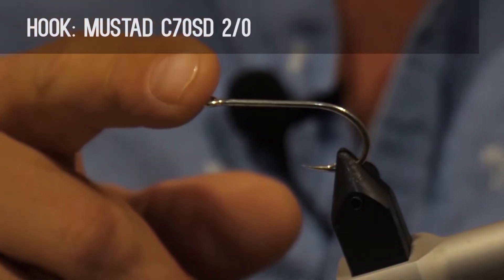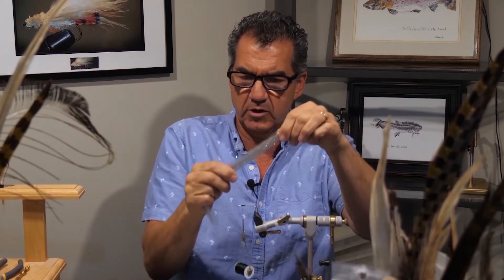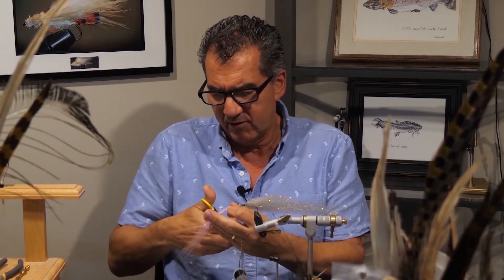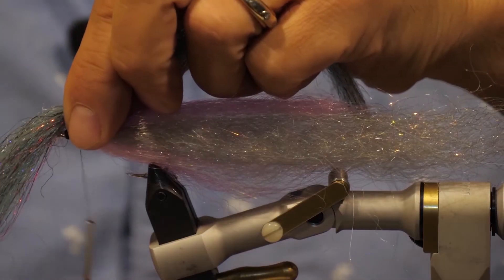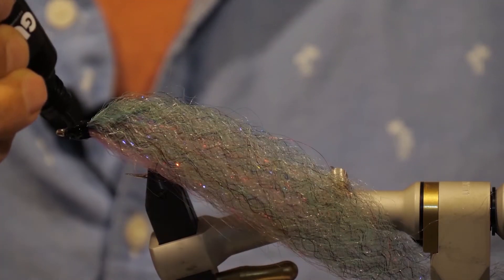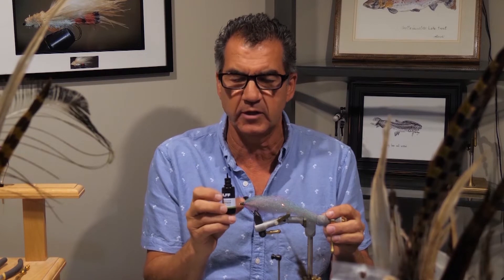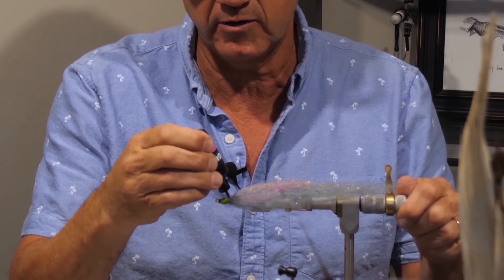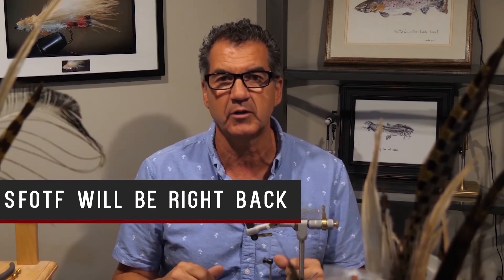FLY TYING: DON'S BAITFISH STREAMER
Pike and other aggressive gamefish love this pattern!! The colors are vibrant and seem to crank up Pike, Walleye, and even Lake Trout. Must have fly for all predator fish.